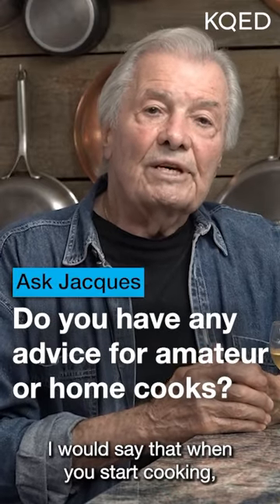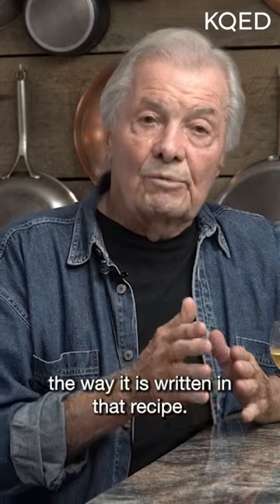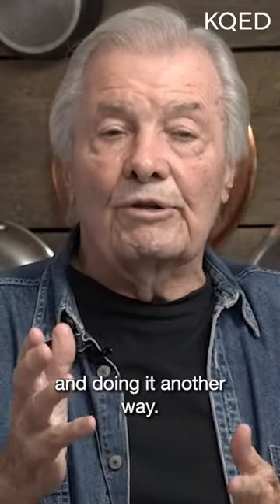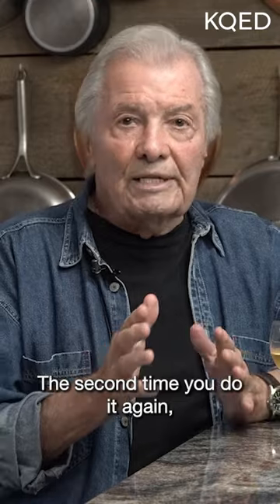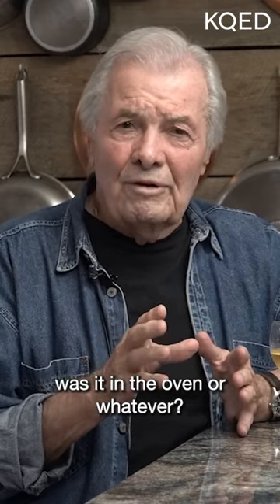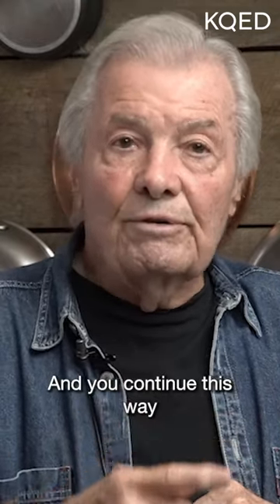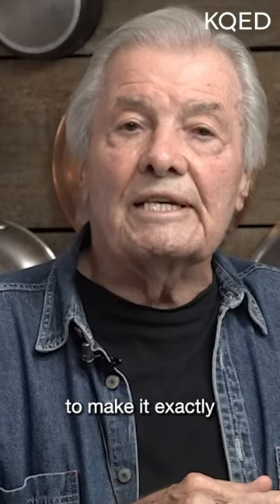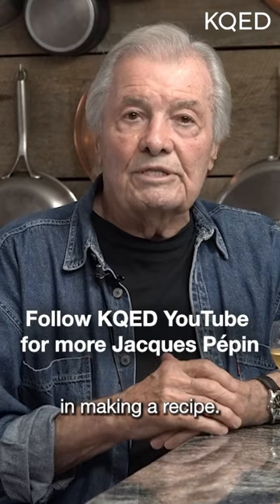Jacques Pépin's Cooking Tips for Beginners | KQED Ask Jacques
Have you been dreaming of becoming more accomplished in the kitchen but you’re not sure where to start? Jacques Pépin shares his advice for amateur chefs on how to take the first step towards culinary excellence.

About the Jacques Pépin Foundation:
The Jacques Pépin Foundation promotes Jacques’ generosity and passion for cooking by supporting individuals that seek, and organizations that create pathways to success through culinary professionalism, skills and technique.